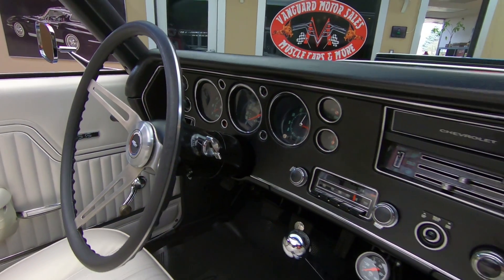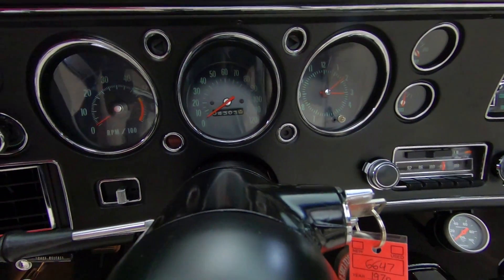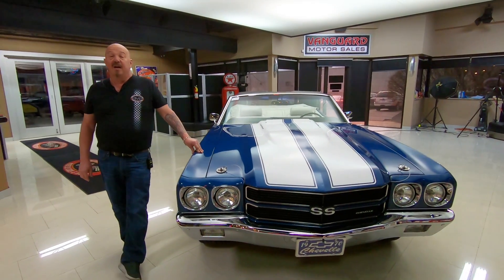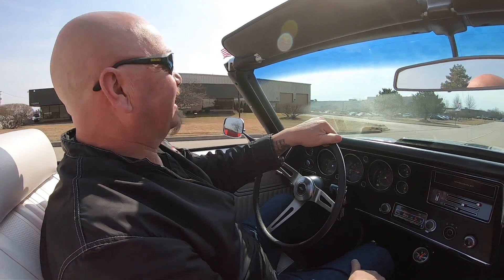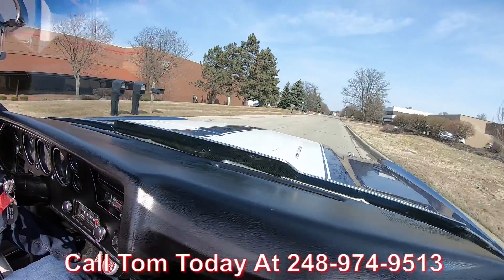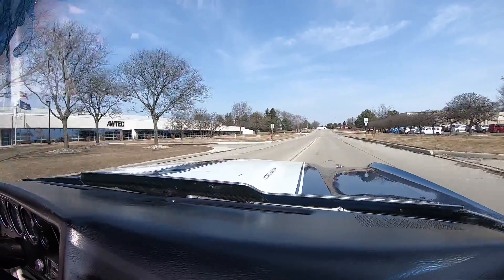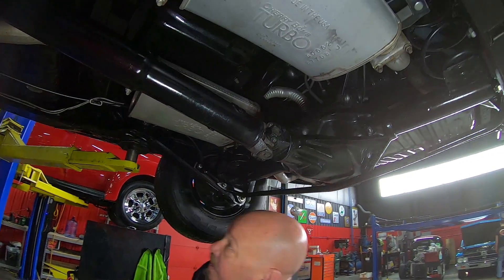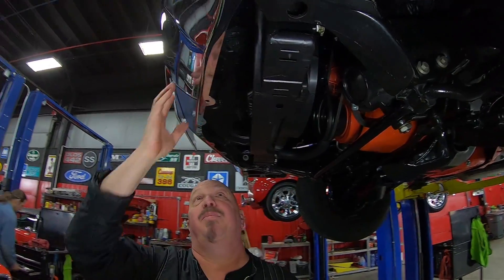1970 Chevrolet Chevelle For Sale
1970 Chevrolet Chevelle SS Convertible

VIN: 136670B116647

Check out this amazing Fathom Blue 1970 Chevrolet Chevelle SS Convertible! This is an original Numbers Matching, Super Sport Convertible that has undergone a complete Frame Off, Rotisserie Restoration. Under the hood sits its original born with Numbers Matching L34 396ci V8, paired to its Muncie 4-Speed Manual Transmission and 12 Bolt Posi Rear End. The 1970 Chevelle Super Sport was Chevrolet's high water mark for the muscle car wars of the 60's and early '70s. Style, performance and function in the most desired model and the convertible is the most sought after. Nice options include Power Steering and Power Brakes. It has been finished in its original colors of Fathom Blue exterior with Ivory Interior. The paint is truly show worthy; this car has won several car shows and would be a perfect addition to anyone's collection. The Ivory Pearl Legendary interior and White Convertible top really compliments the white stripes. This is one amazing Numbers Matching, True SS Chevelle Convertible any collector or enthusiast would love to own. Give us a call today before its gone!

to see over 100 HD photos and our in-depth video for this 1970 Chevrolet Chevelle SS Convertible and over 200 other classics!

Mechanics:
Chevrolet 396ci V8
- Numbers Matching
Muncie 4 Speed Manual Transmission
- Numbers Matching
Cross Flow Radiator
12 Bolt Rear End
- 3:73 Gear
- Posi
Spare Tire: 225/70R14
Dual Exhaust
Power Steering
Power Brakes

Body:
- Paint is Excellent
- Convertible Top is Nice
- Hood Pins
- Chrome is Beautiful
- Stripes are Buried
- Body Lines look Sweet
- Doors open Smoothly
- Lips on Deck Lid are Nice

Interior:
- Door Jams are Nice
- Rubber is Replaced
- Door Panel looks Great
- Dash Panel looks Sweet
- Center Console
- Upholstery looks Amazing
- Boot looks Great
- Gauge Lenses look Great
- Gauges Faces in Good Condition
- Mat in Good condition
- Wheel Wells are Clean
- Gutters are Nice
- Radio Works

Underneath:
- Painted Nicely
- Brakes in Good Condition
- Mufflers look New
- Floor Boards look Original
- Brake Lines in Great Shape
- Fuel Lines in Good Condition
- Clutch Linkage is Original
- Stock Appearing Bell Housing
- Flex Lines look New
- Front Frame Horns are Nice
- Core Support is Solid
- Center Caps look New
- Front Fenders are Nice